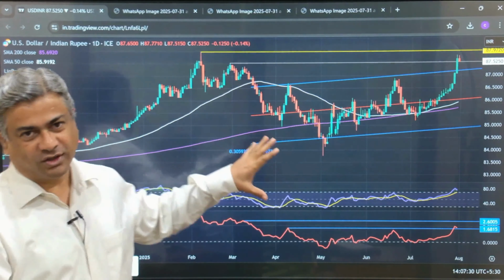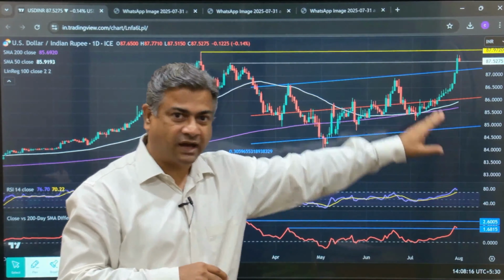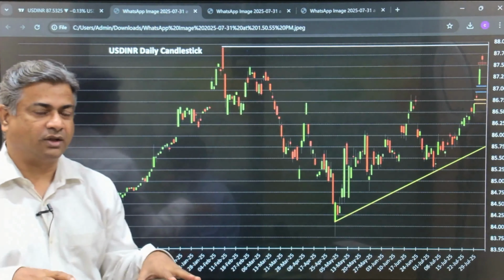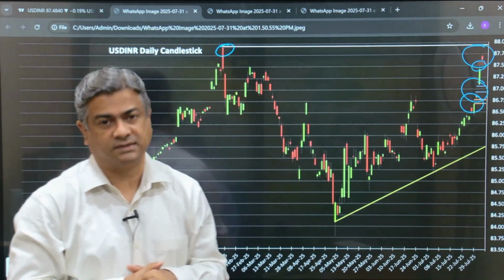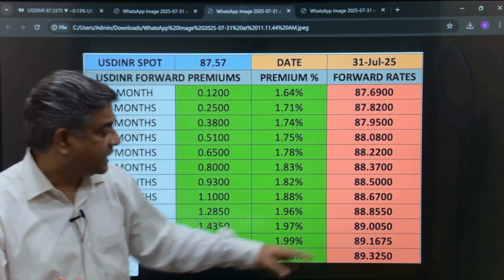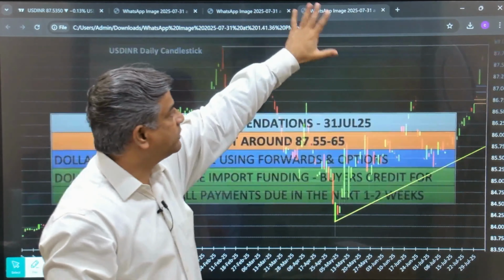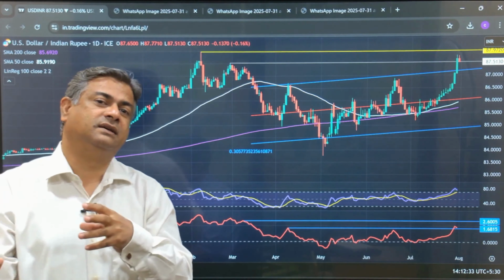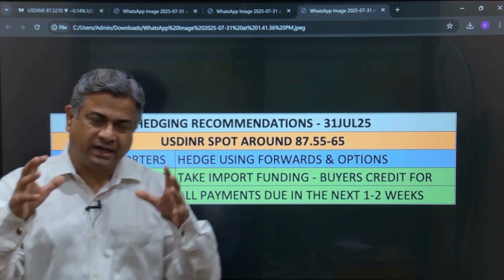USDINR Rising! Exporters & Importers Must Watch!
📍 What We Cover in This Video:
📊USDINR is soaring to new heights, and the market is more volatile than ever!
Exporters, it's time to lock in your profits by using forwards.
Importers, don't get caught paying these high rates—buyers' credit could be your game changer. 📈